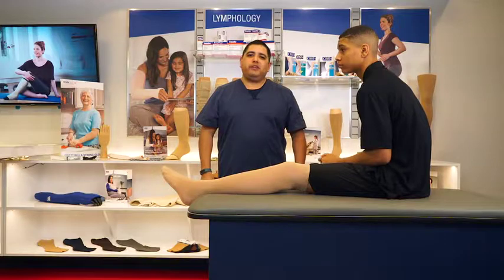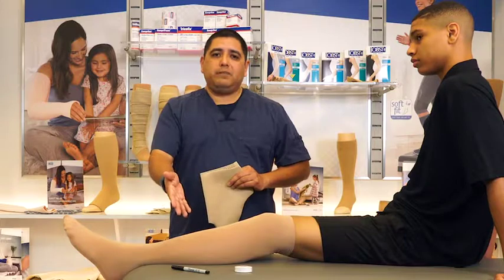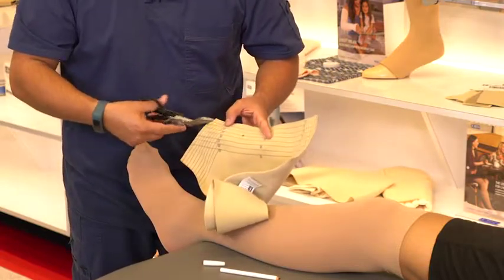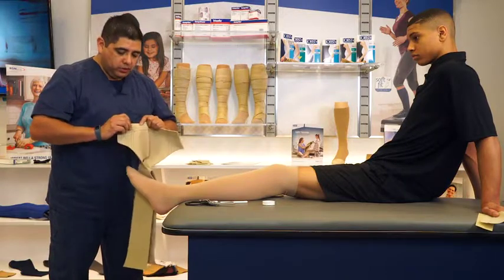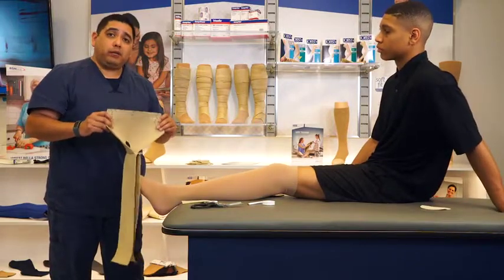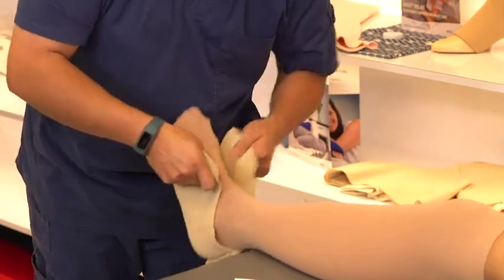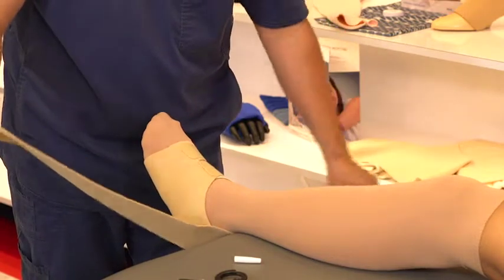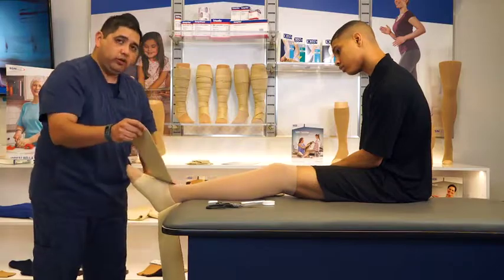FarrowWrap Trim to Fit Foot Measuring